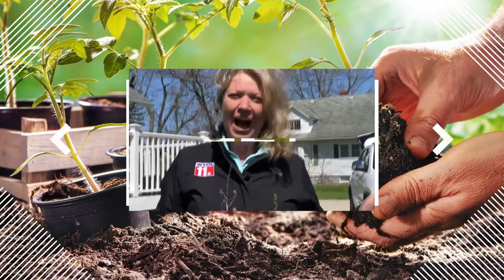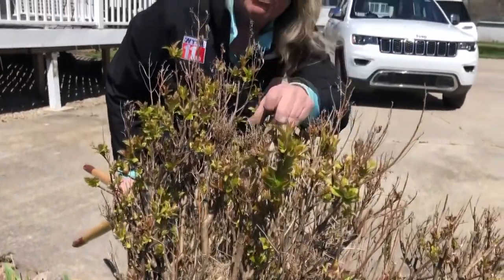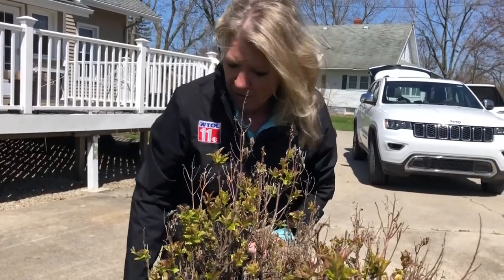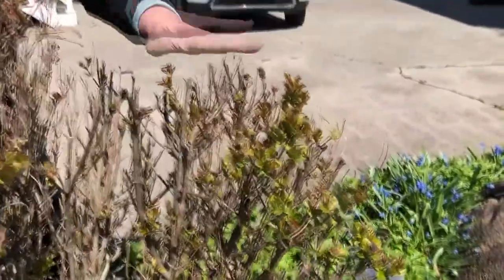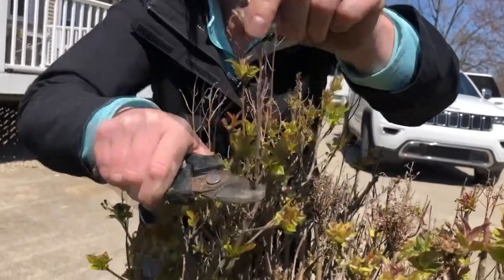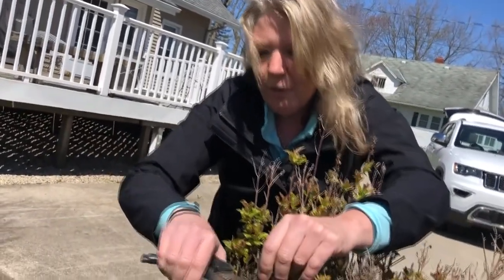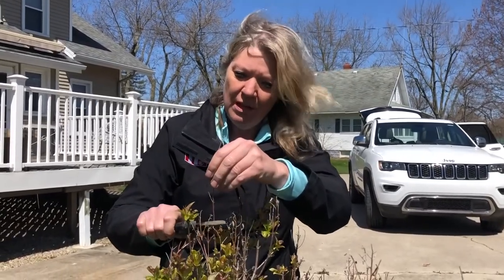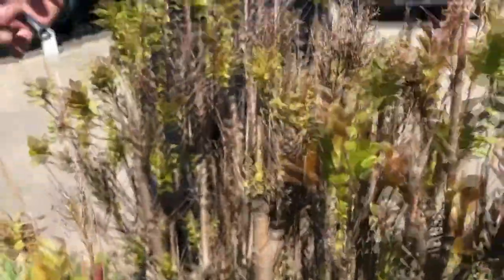Best tips for lovely lilacs | GET GROWING!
First Alert Meteorologist and master gardener Kelly Heidbreder shows you the best tips for lilacs!